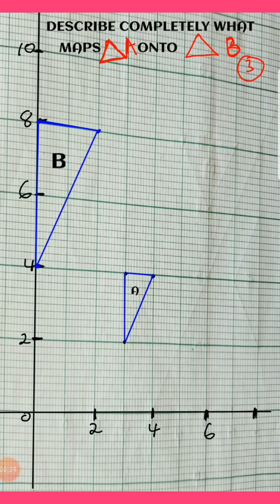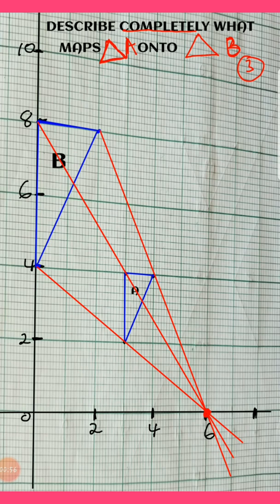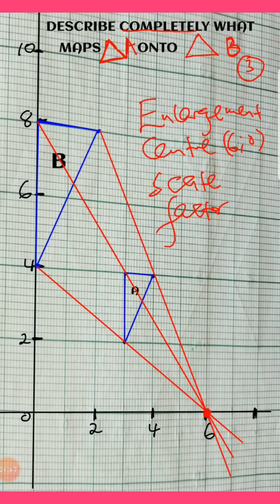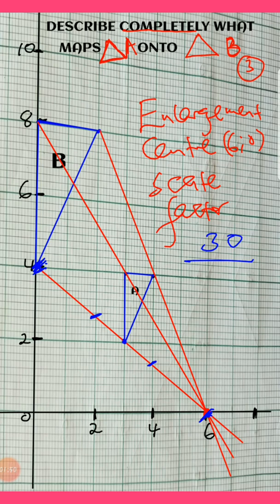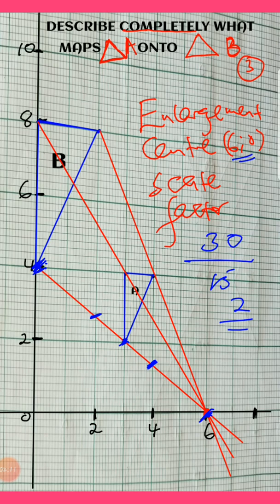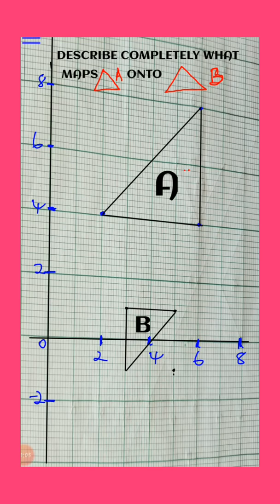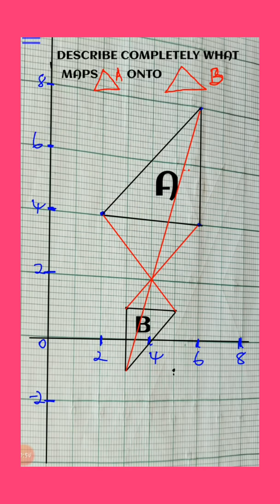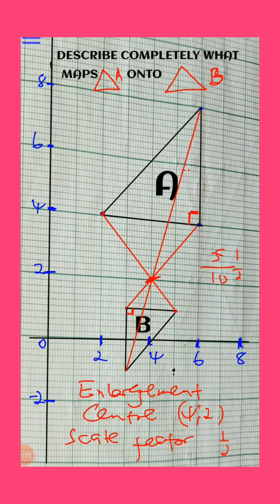ENLARGEMENT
This video is about learning to describe completely ENLARGEMENT. So to recognize enlargement, the shape is changed in size - the image myt get bigger or get smaller.

When the scale factor is negative, the center of ENLARGEMENT will be inbetween the object and the image.
In this video again you will learn about how to find the Scalefactor

When the scale factor is negative, the image in inverted.